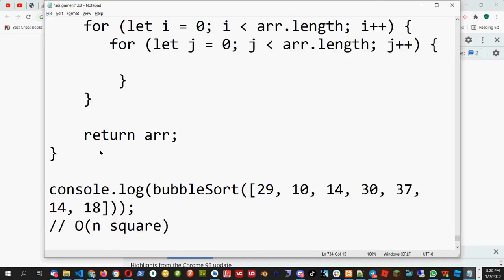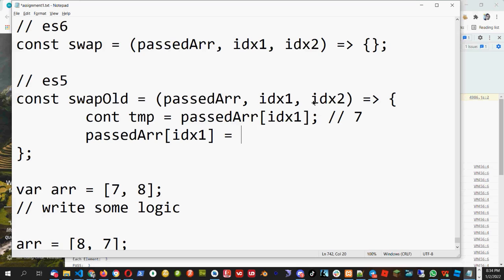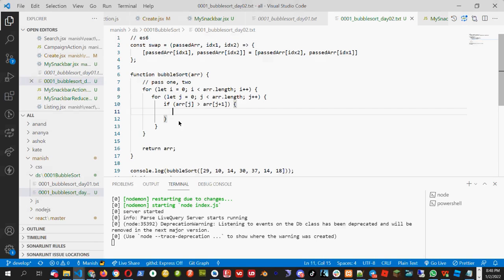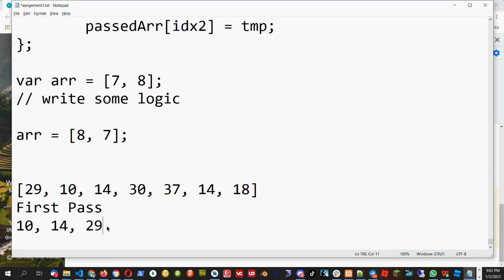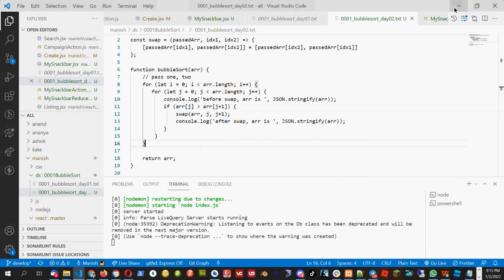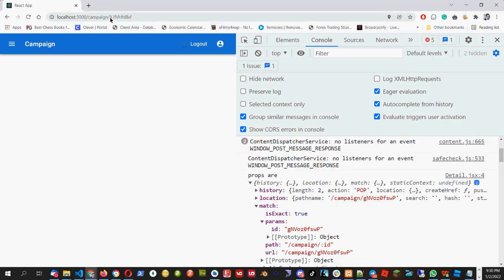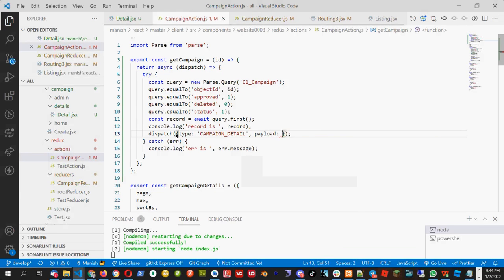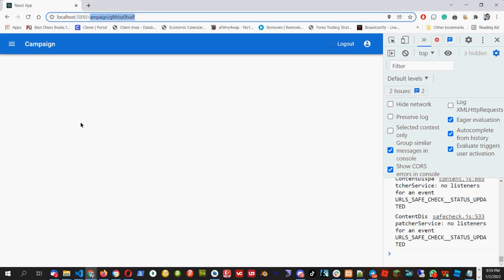Lesson 130 2022 01 02 bubblesort 2 website 3 part 18 detail